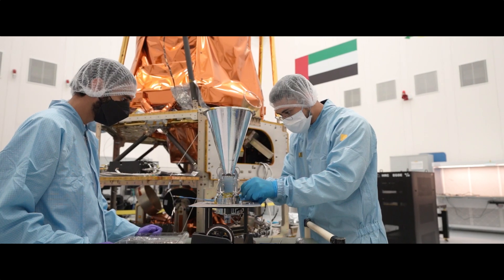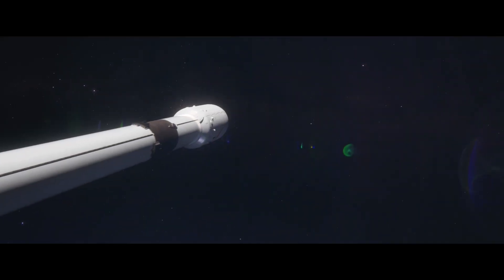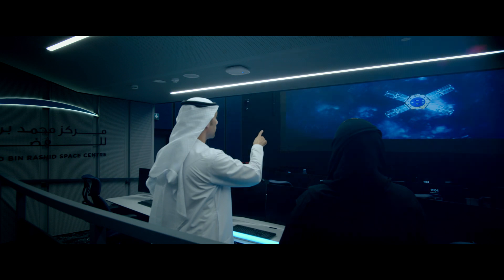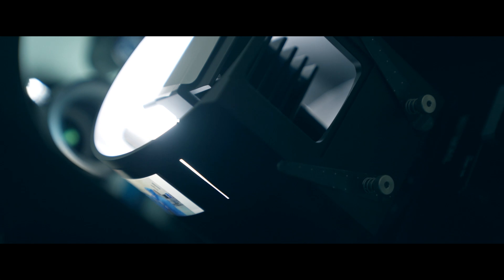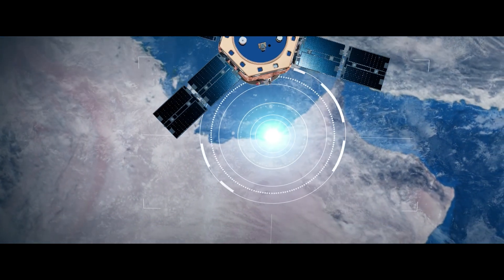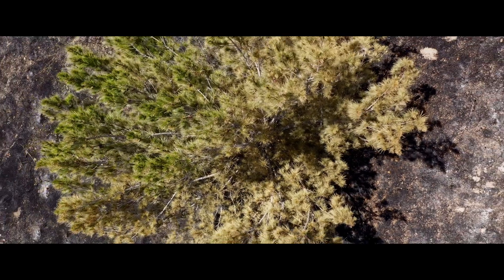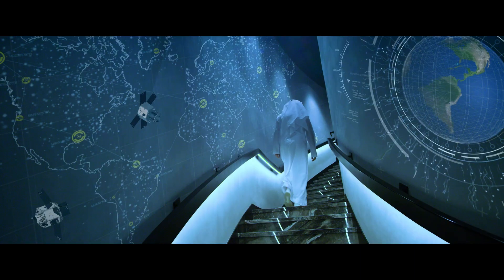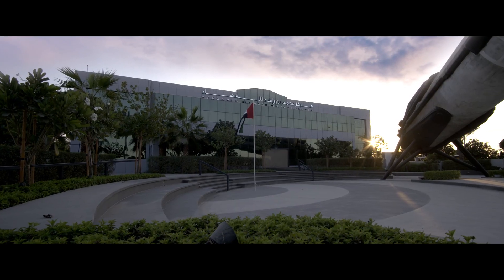MBZ-SAT: An Exceptional Story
MBZ-SAT, an inspiring story of the vision of an exceptional leader and the ambition of cadres, who developed the most advanced satellite in the region, here in the UAE.

Watch the launch today: live.mbrsc.ae

The live coverage starts at 9:30 pm (UAE time), and the mission launches at 10:49 pm.